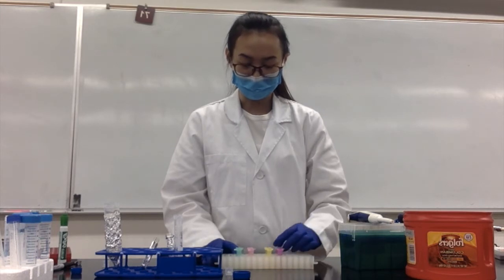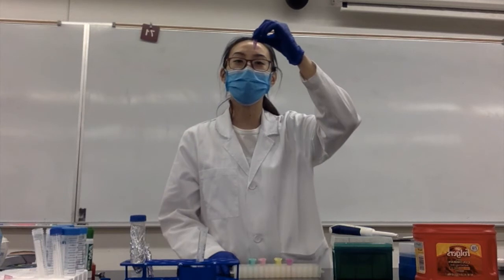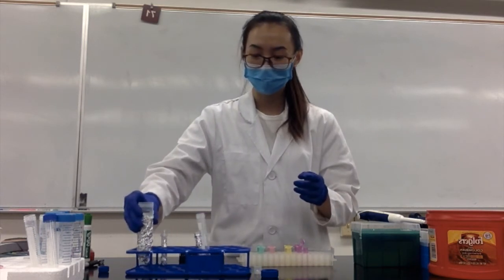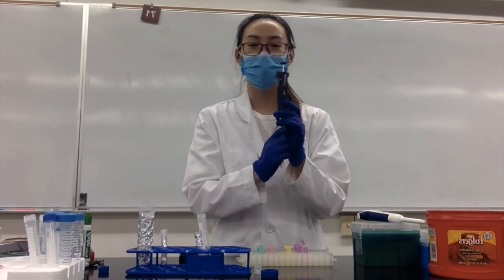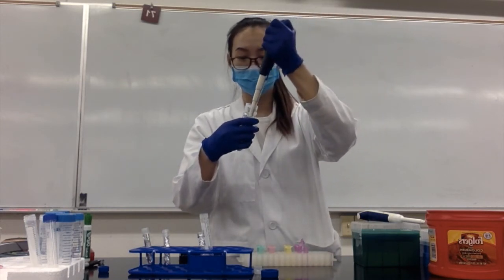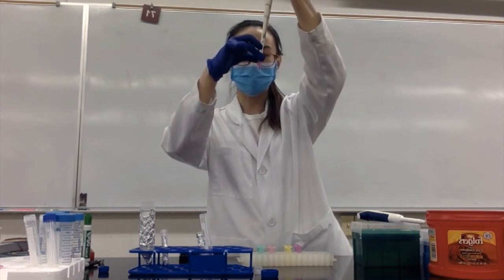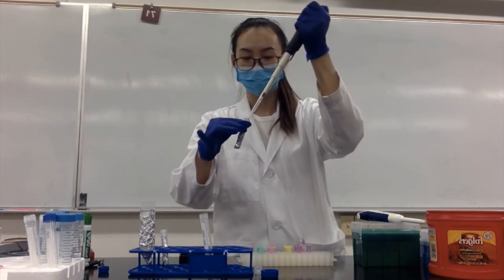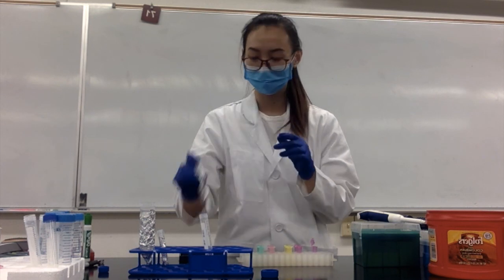BIO 320 ROS Measurement